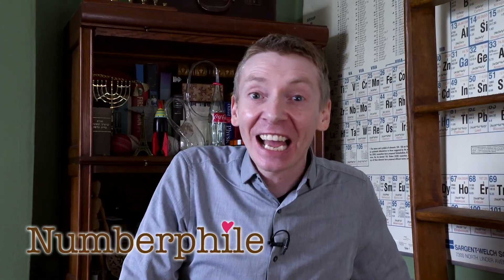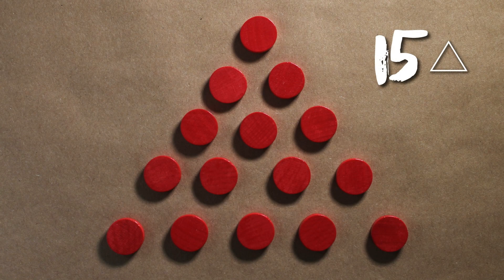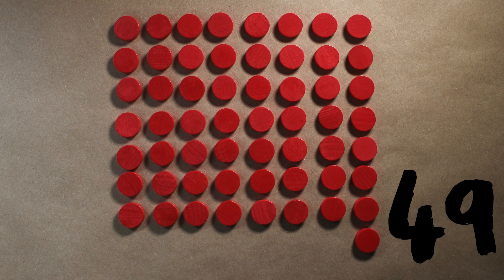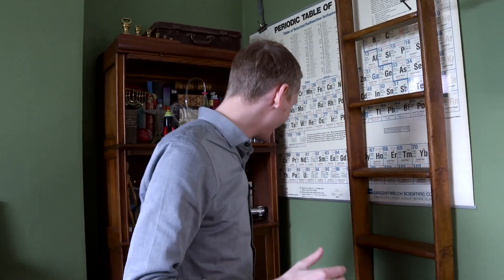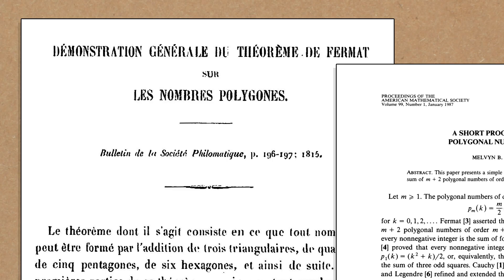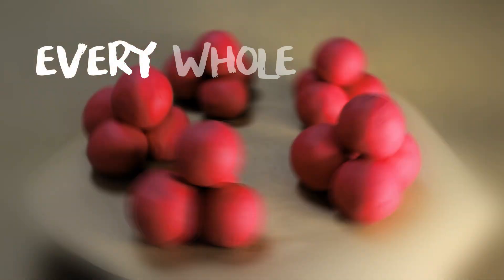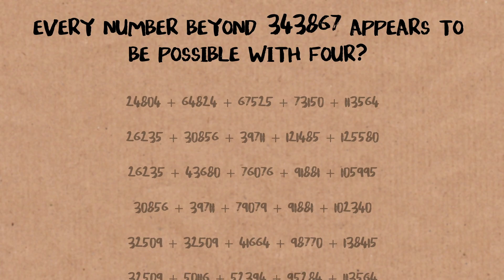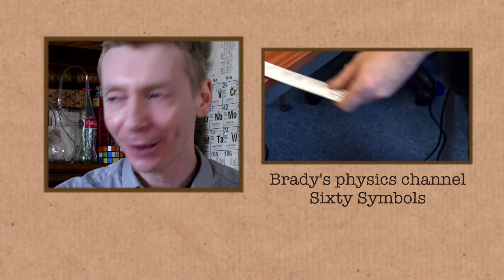343867 and Tetrahedral Numbers - Numberphile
Featuring James Grime. (episode sponsor) --- More links & stuff in full description below ↓↓↓

Dr James Grime discussing triangular numbers, cubes, pentagonal numbers, hexagonal numbers, tetrahedral numbers and Pollock's Conjecture.

Thanks to viewers for helping find the 343867 sums, including Arne, Alex, Sam, Felipe, Pablo, Ewoud and Michael.